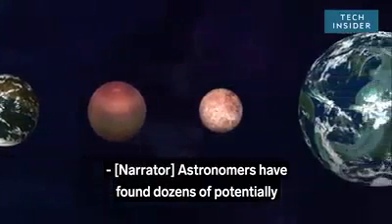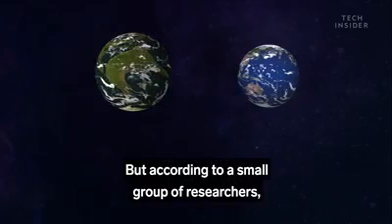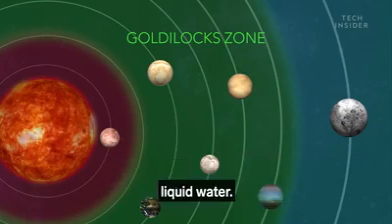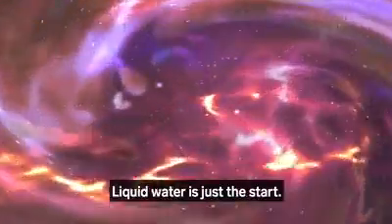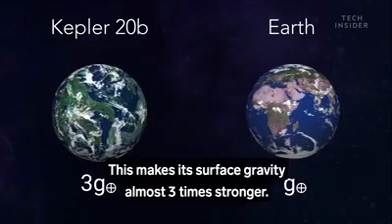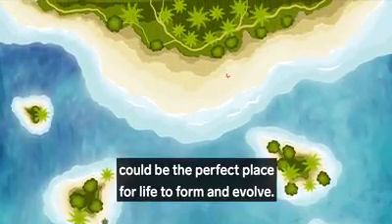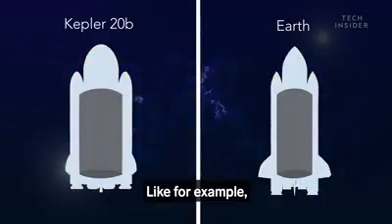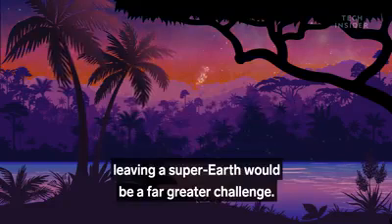What is a super-Earth_.. - Akim Z Mc Allister.mp4